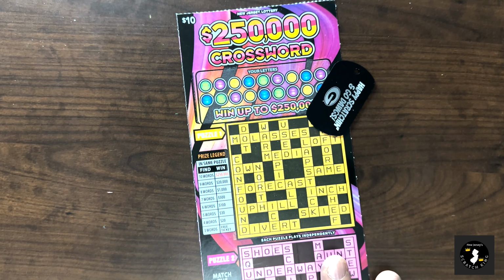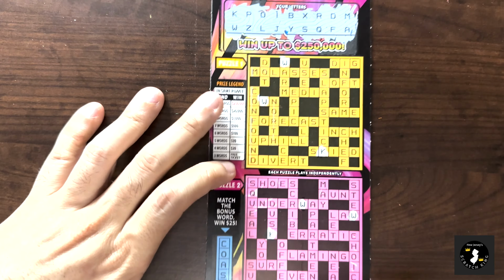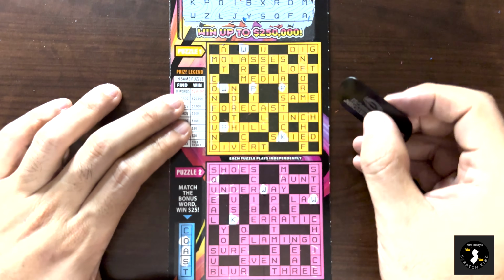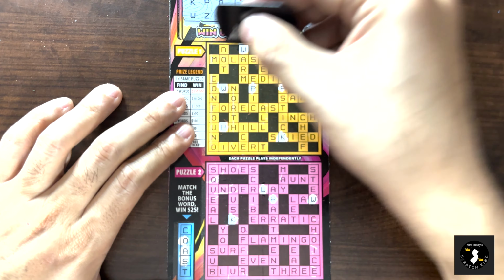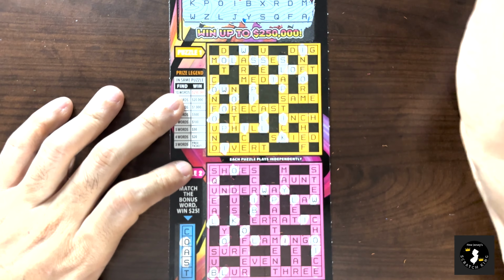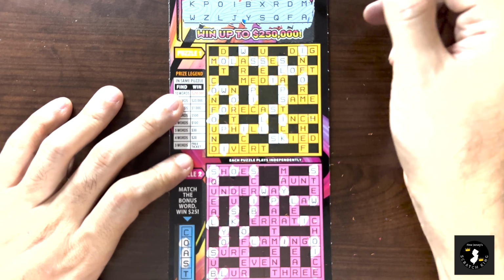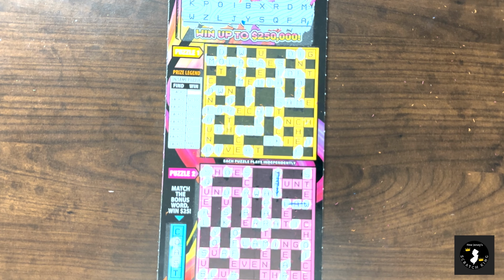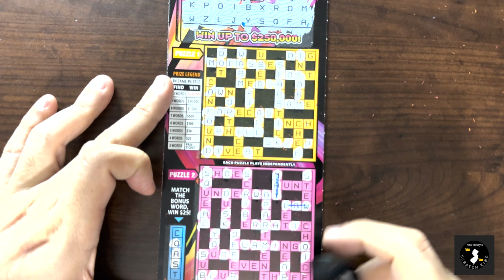NJSK's Crossword Saturdays (25-Feb-2023)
Welcome to New Jersey's Scratch King! I hope you enjoy your stay here for all things Scratchers from the great state of New Jersey!

-You must 18 years or older to play the NJ Lottery
-We do not advertise or promote gambling
-Please play responsibly and know your limits